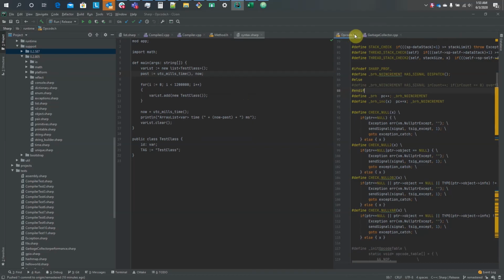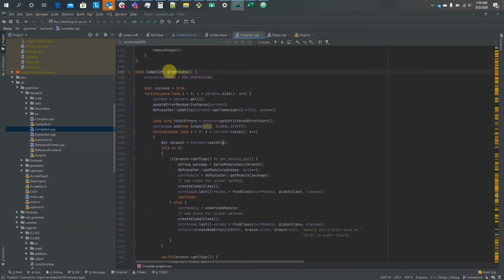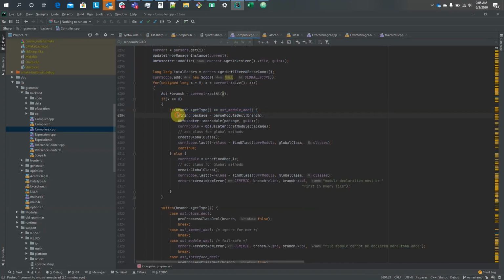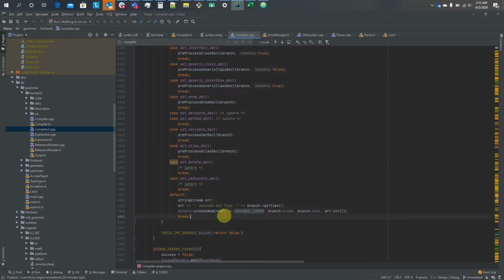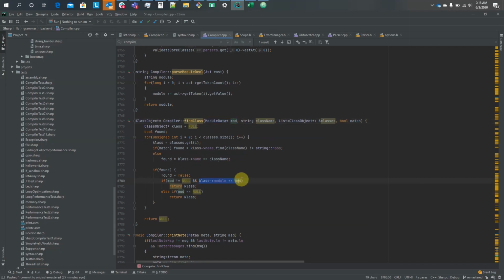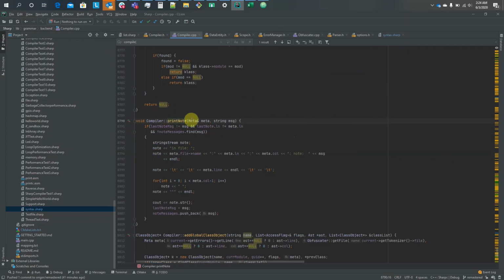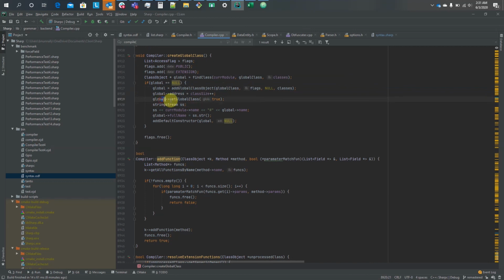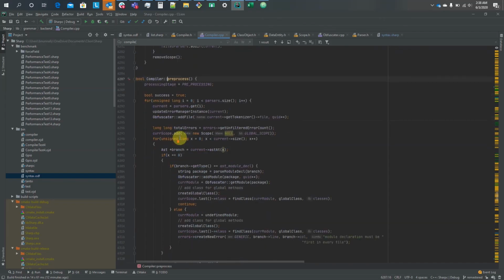[Let's Make a Programming Language] Episode 58: How to compile modules